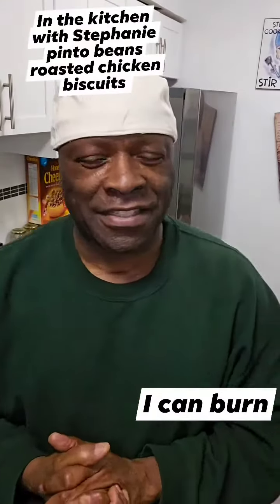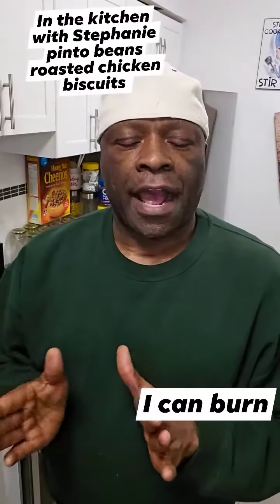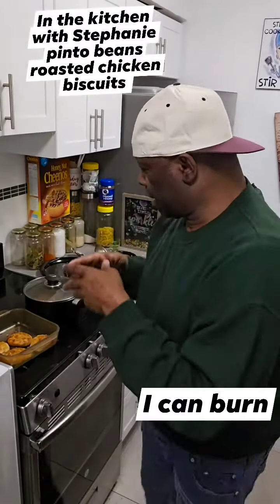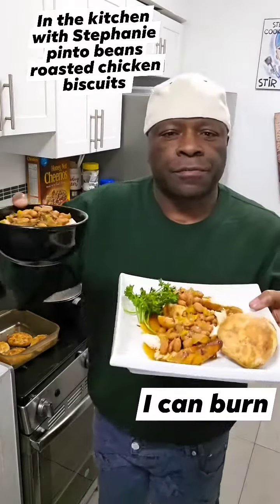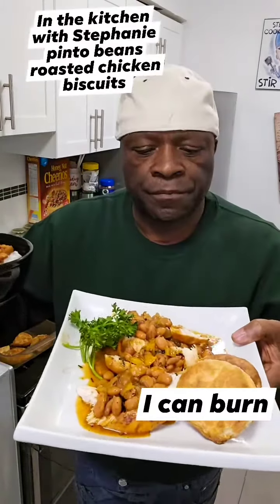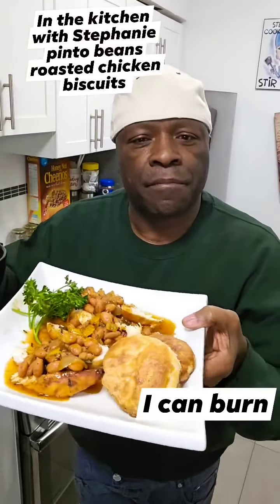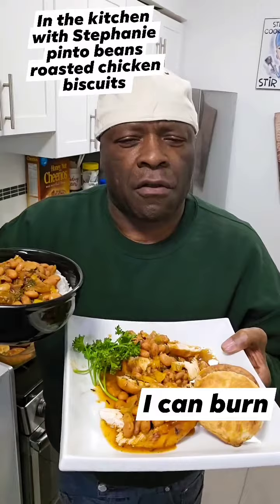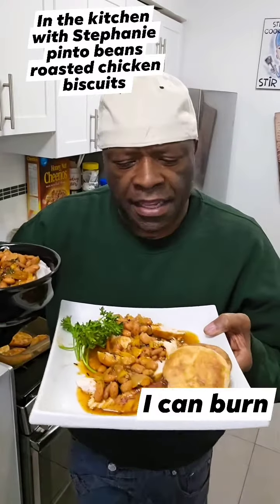in the kitchen with Stephanie